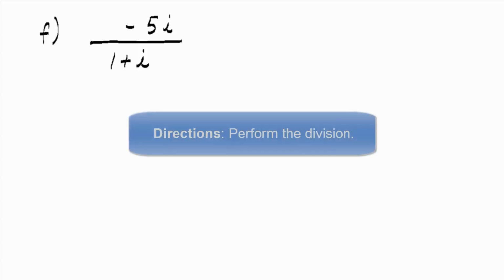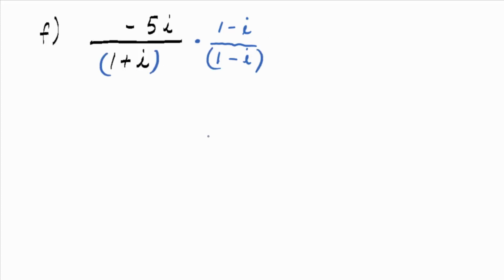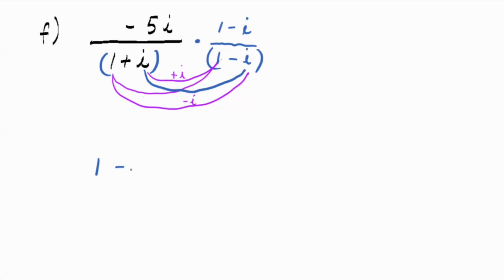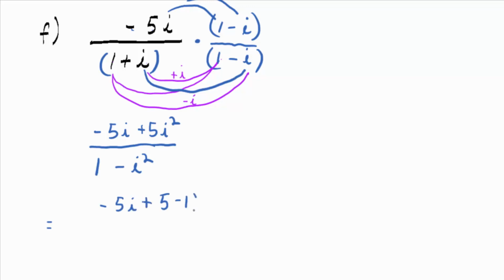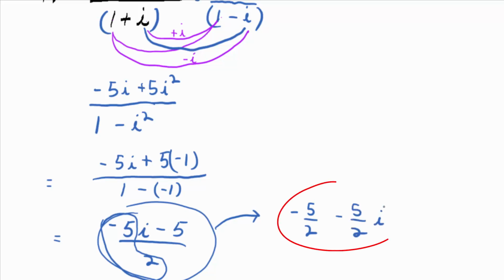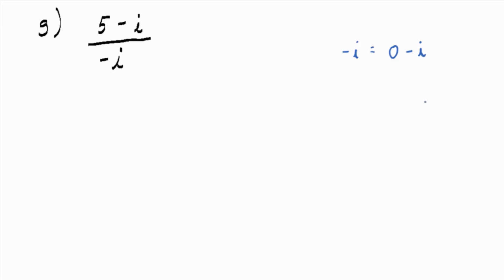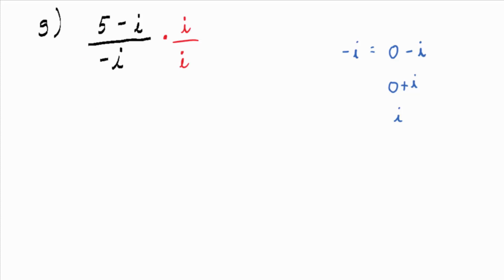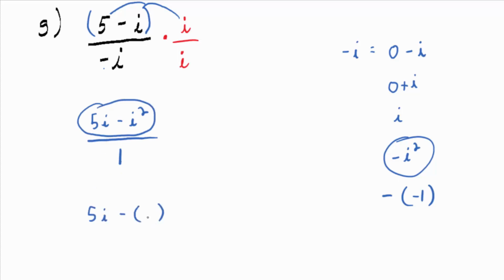Video 7.8.5: Dividing Complex Numbers